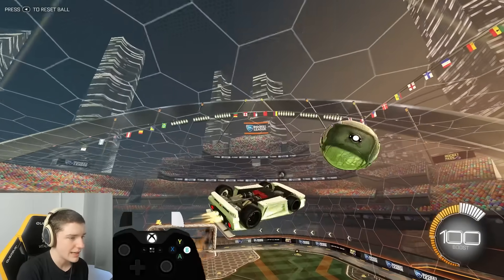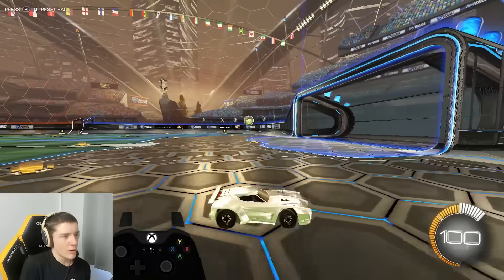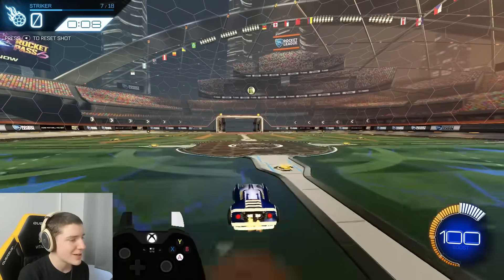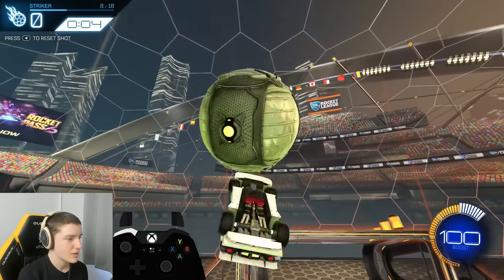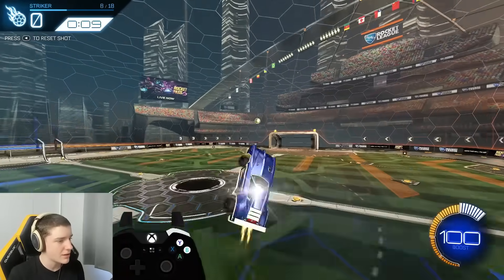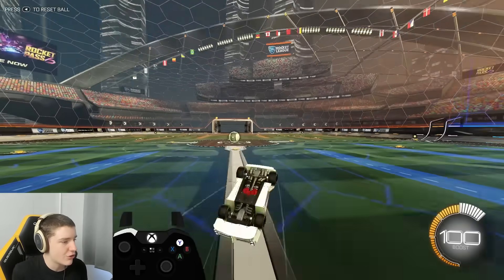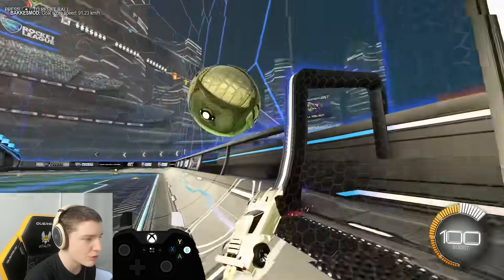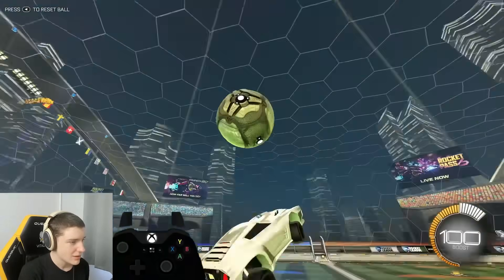FLIP RESET TUTORIAL! | ROCKET LEAGUE TUTORIALS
Here it is! The flip reset tutorial! I hope you guys enjoy!

I'm Scrub, 16 years old, born and raised in Scotland. I am a professional Rocket League player.

S E T T I N G S
*For the most recent settings check the most recent video*
FOV: 110
Distance: 270
Height: 100
Angle: -4
Stiffness: 0.70
Swivel speed: 7.00
Transition speed: 1.20

Controller Deadzone: 0.05
Dodge Deadzone: 0.50
Steering Sensitivity: 1.70
Aerial Sensitivity: 1.70

You can support me in several ways.